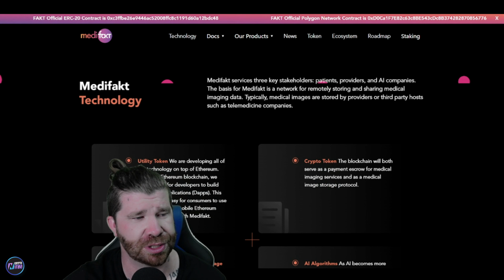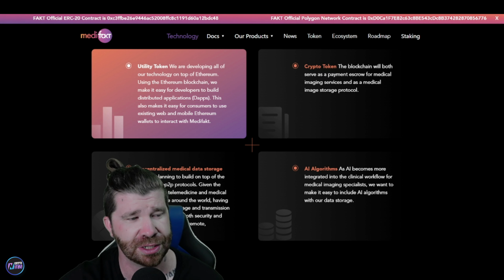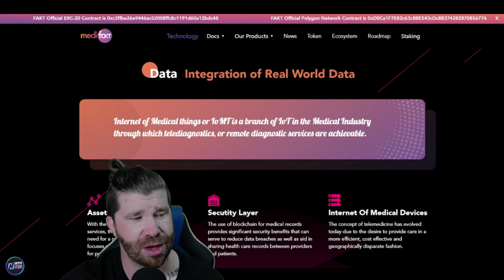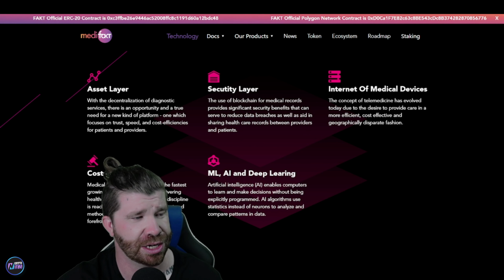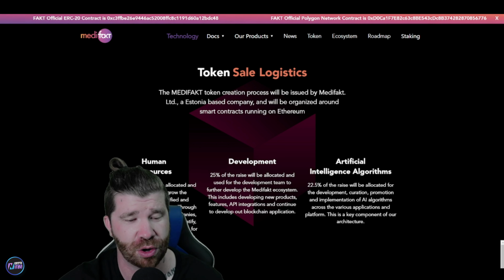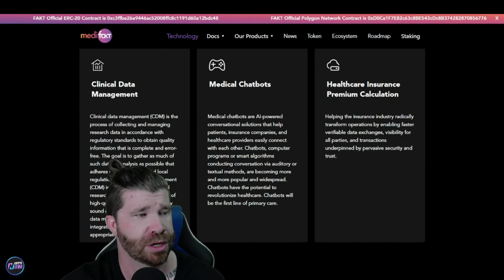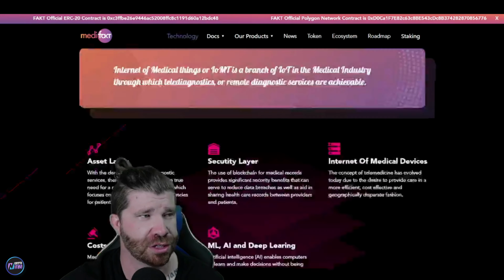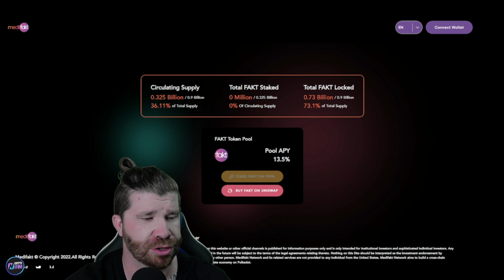NEXT BIG THING ? 🔥 Medifakt 🔥 HEALTH IS WEALTH! 🔥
Medifakt is a Decentralized Blockchain platform that enhances industry-wide interoperability, data security, and patient care.

●▬▬▬▬▬▬▬▬ Useful Links  ▬▬▬▬▬▬▬▬●